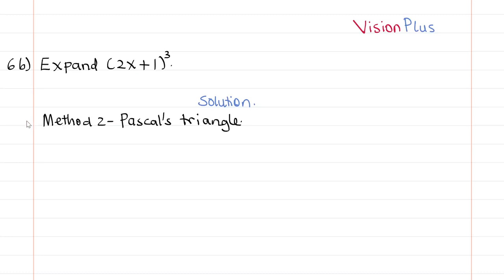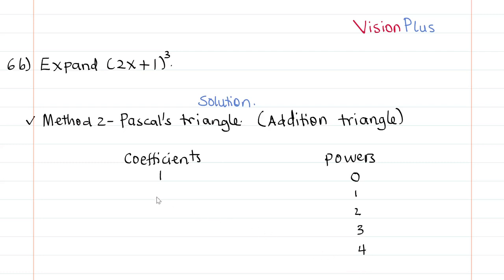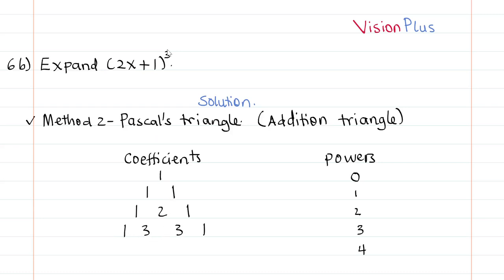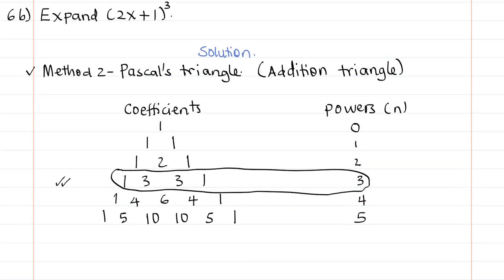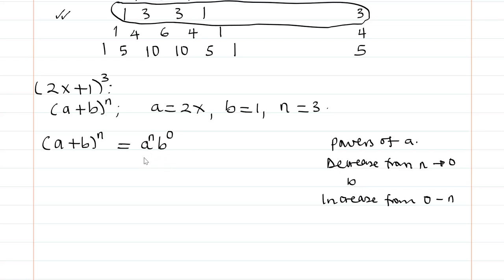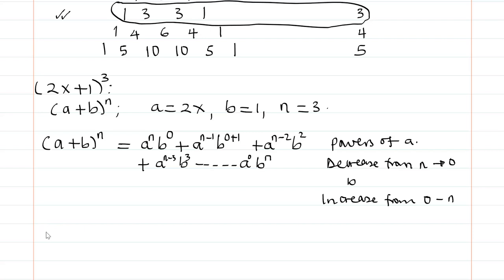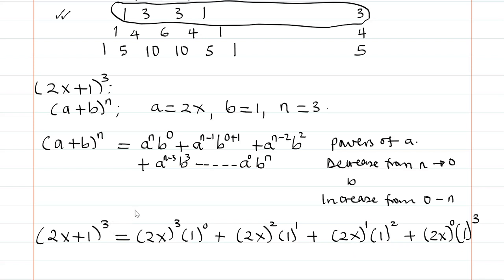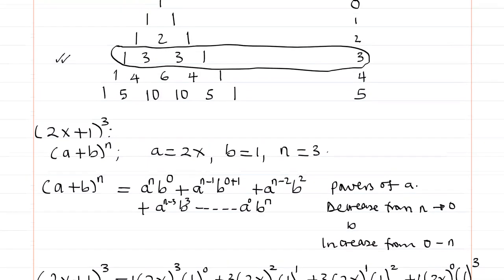Number 6b Method 2